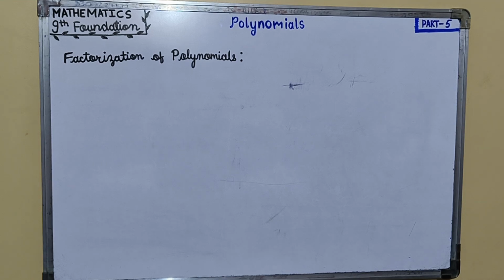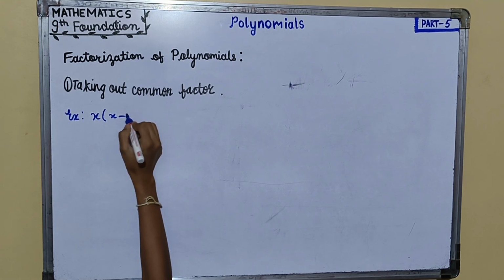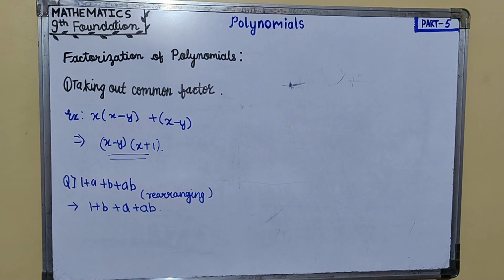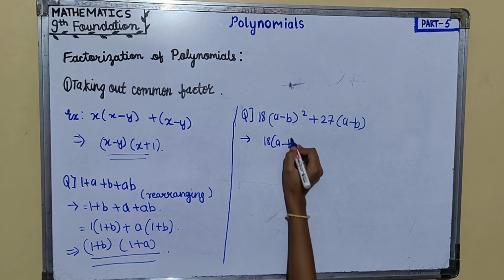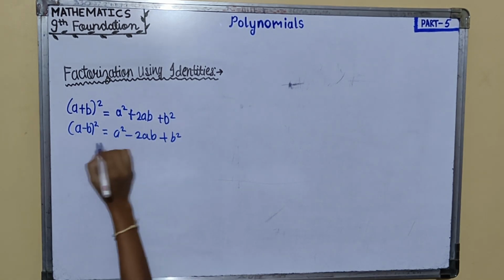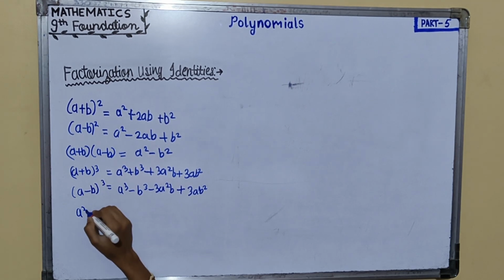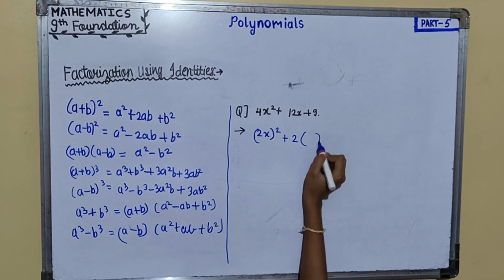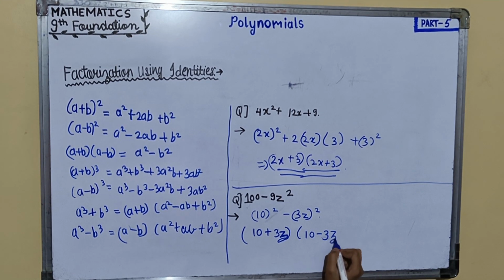Class 9th | Mathematics| Polynomials | Part-5 to ..